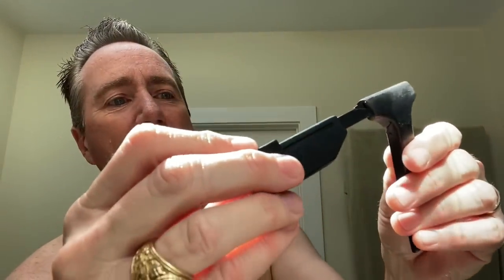Supply SE Razor vs. The Thorn by Leaf Shave: Single Edge Safety Razor SHOWDOWN!